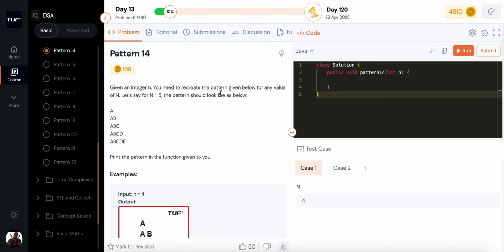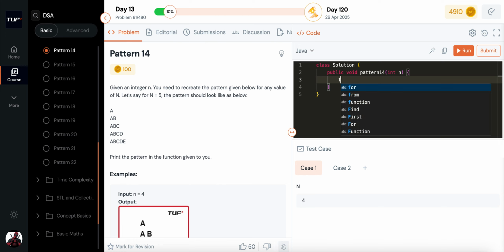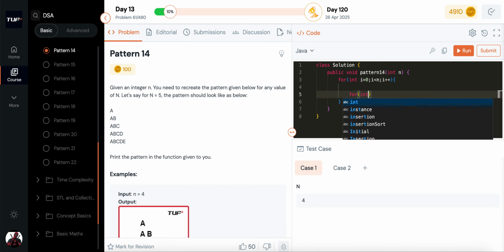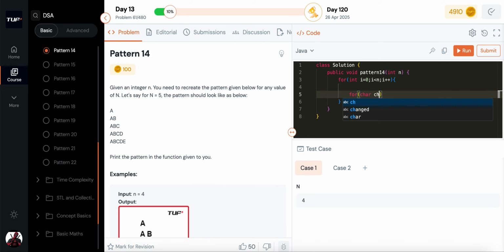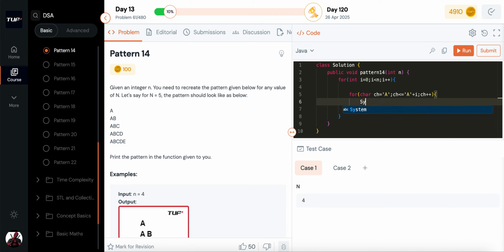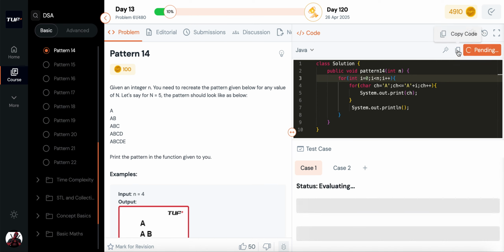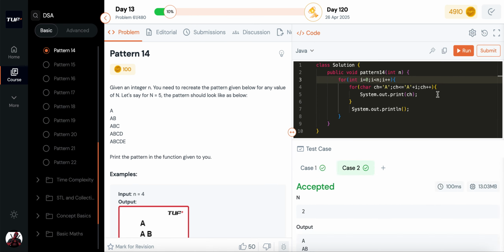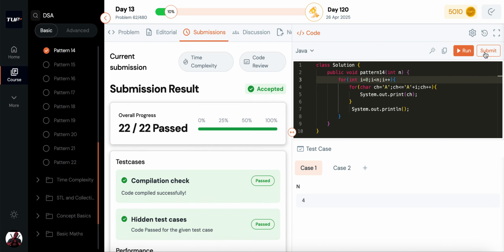TUF || Pattern 14